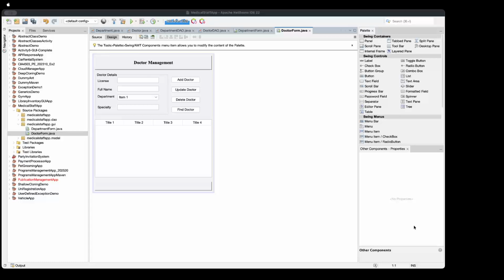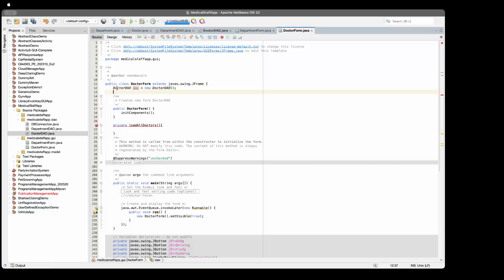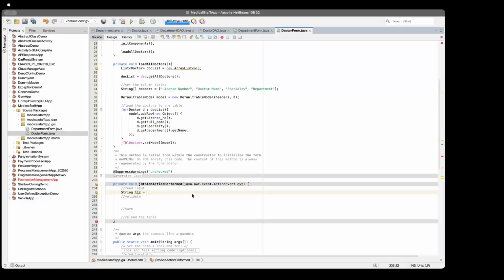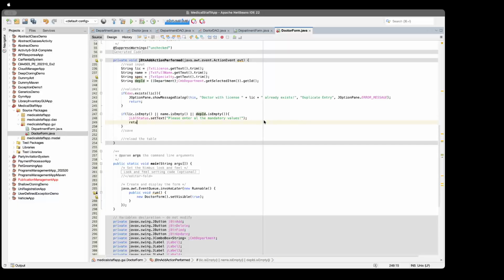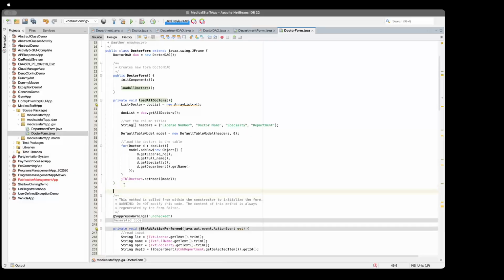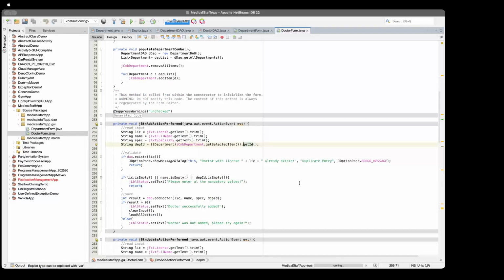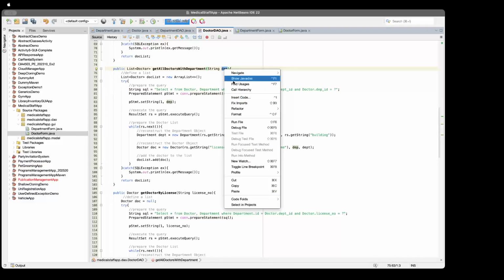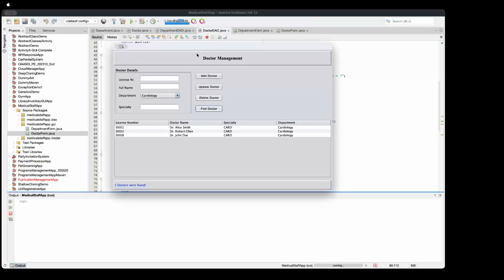Doctor Form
This will manage all the Doctors in your app